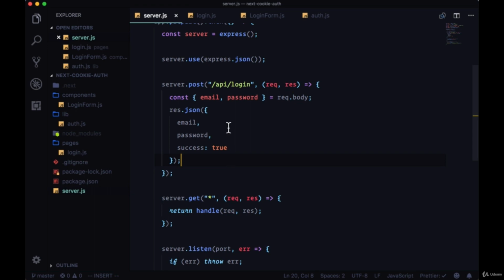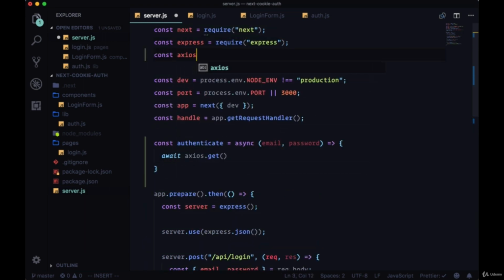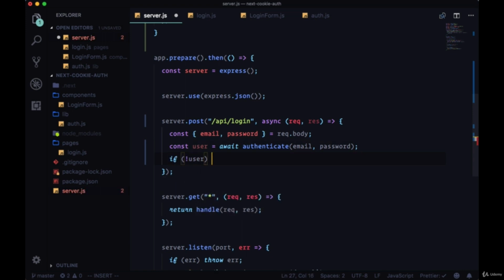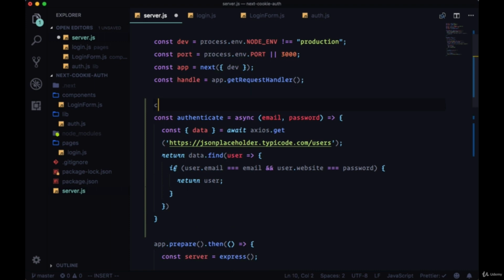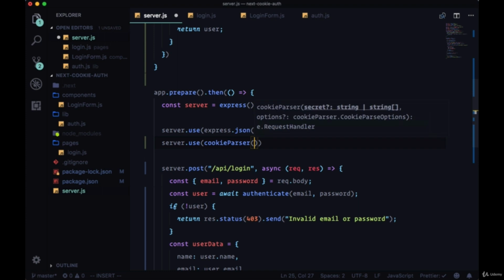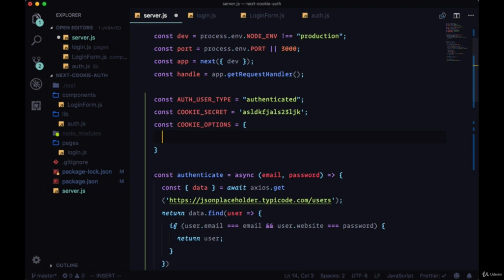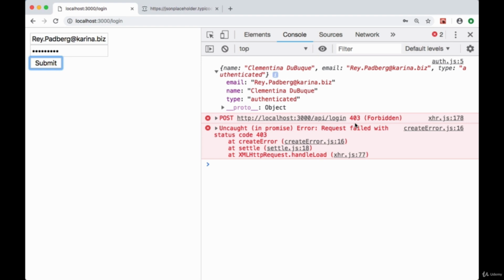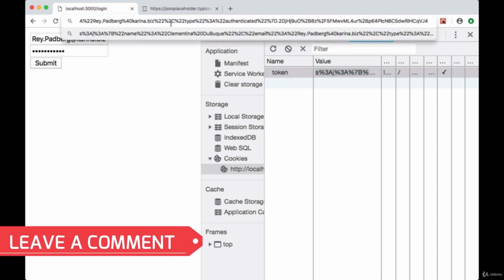Authenticating Users with Signed Cookies in Next.js